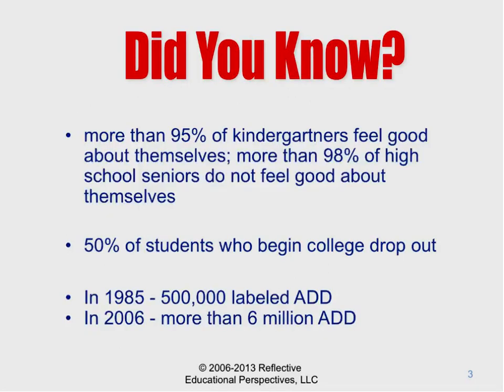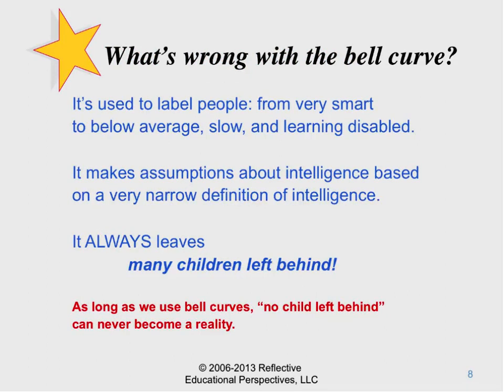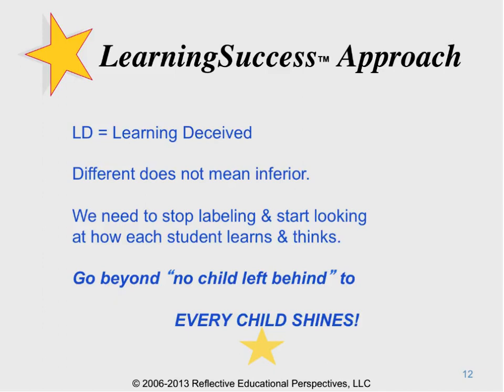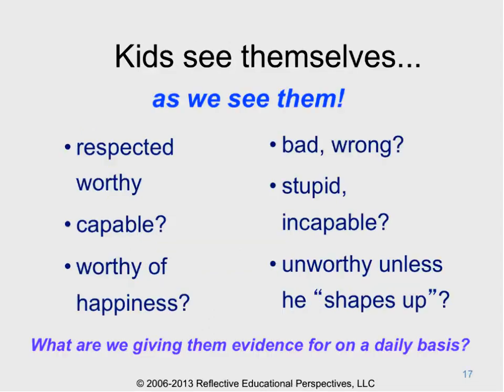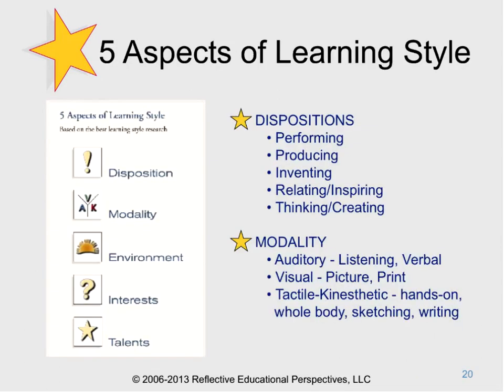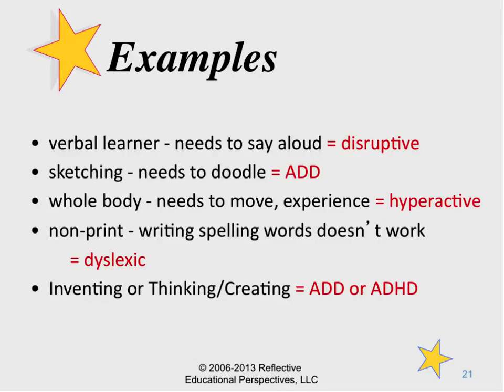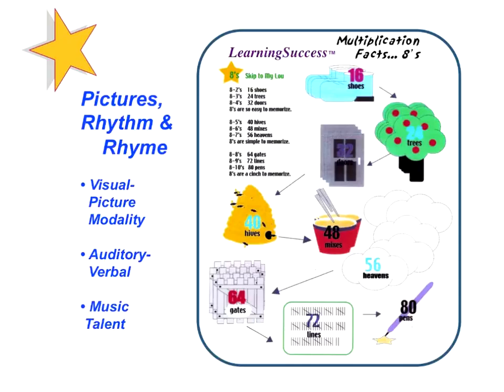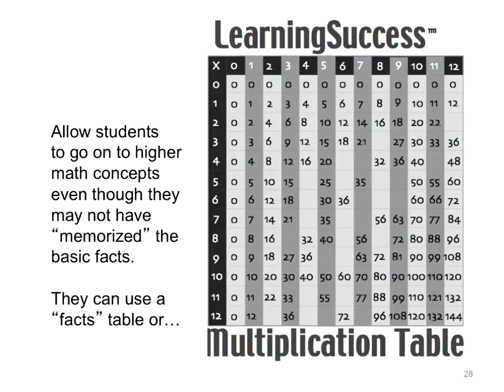Mariaemma Willis: Learning Styles or Learning Disabilities?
1. definitions and explanations of learning problems and disabilities, such as Dyslexia, ADD, Auditory Processing Disorder, Language Disorders, etc.

 2. common terms like average, slow, and gifted

 3. the specific learning styles that underlie these labels

 For example, people labeled dyslexic are non-print learners and are usually very strong picture or hands-on learners. ADD (normally known as Attention Deficit Disorder) describes Thinking/Creating or Inventing people who focus their Attention on Dreams & Discoveries.

 Instead of labeling for dysfunction, you will learn that all students are truly gifted and how to use learning styles to bring out the genius in every student.

Mariaemma Willis is co-author of Discover Your Child's Learning Style and Midlife Crisis Begins in Kindergarten. She holds a Masters degree in Education, and California Life Teaching Credentials for Regular and Special Education. She is a sought-after speaker, trainer, and consultant for parents and teachers. She has worked with thousands of homeschooling families—assessing learning styles, diagnosing school “problems,” and designing customized curriculum plans to meet individual learning needs. Mariaemma is co-founder of the LearningSuccess™ Institute where parents and teachers learn how to coach every child for Learning and Life Success!